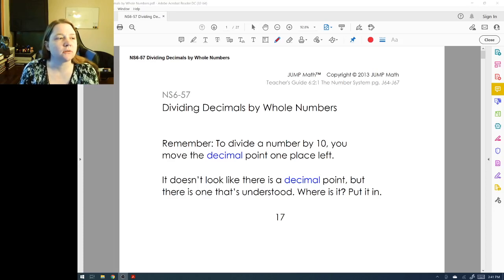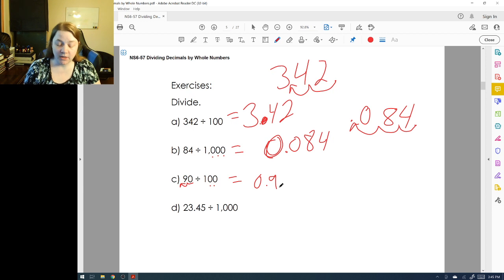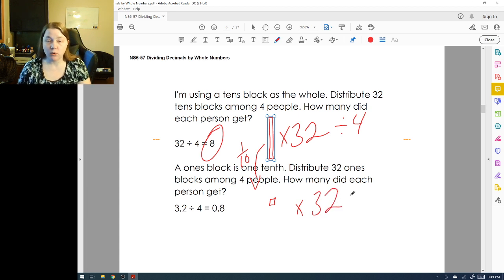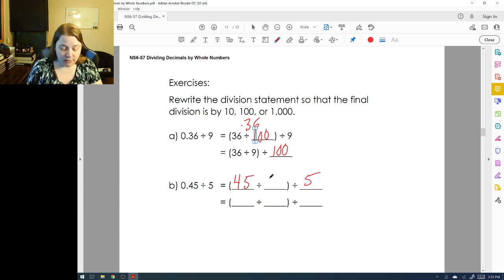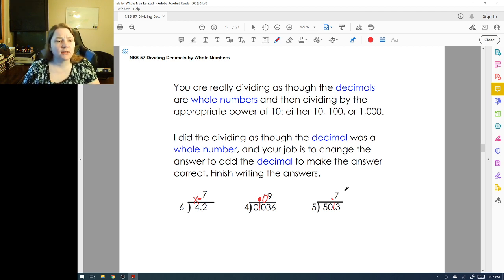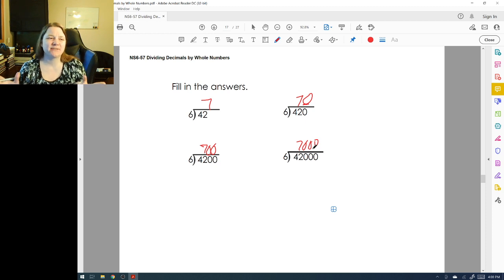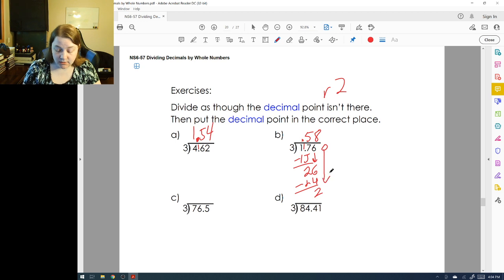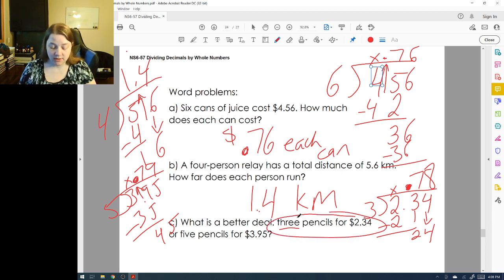NS57 Dividing Decimals by Whole Numbers